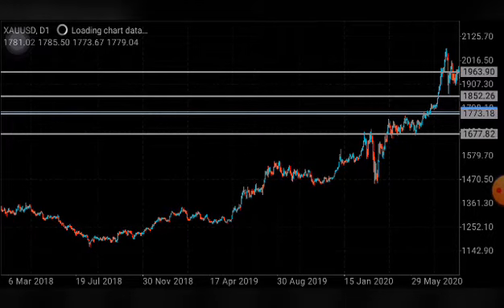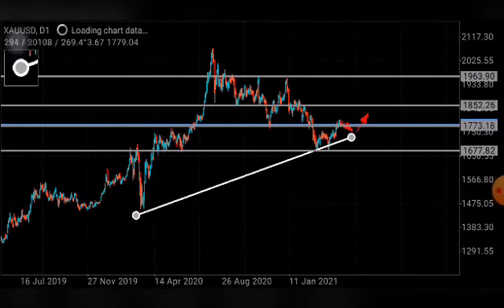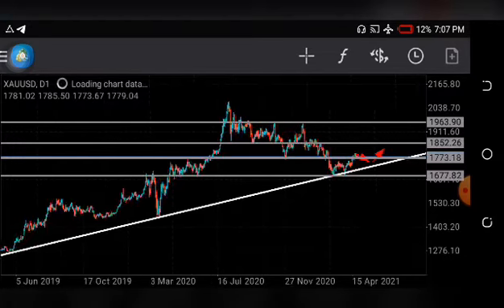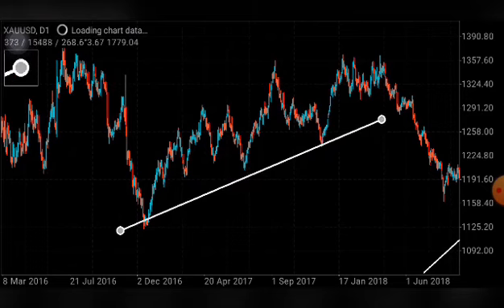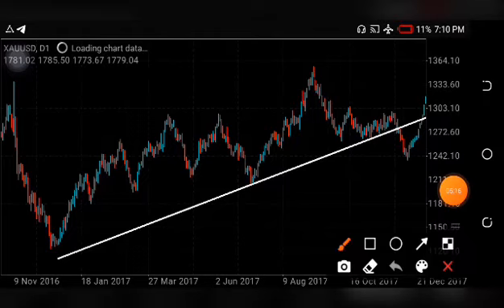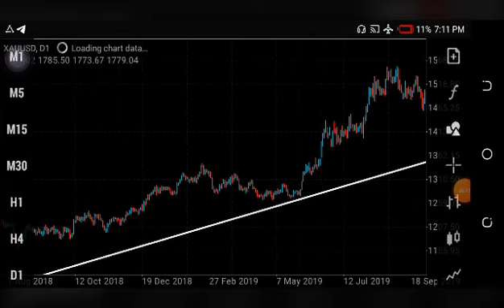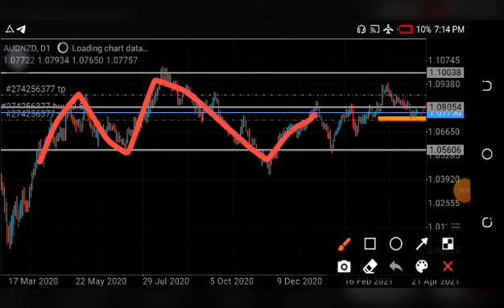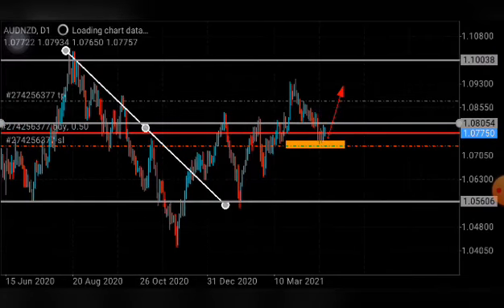How to draw trendline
link to draw support and resistance